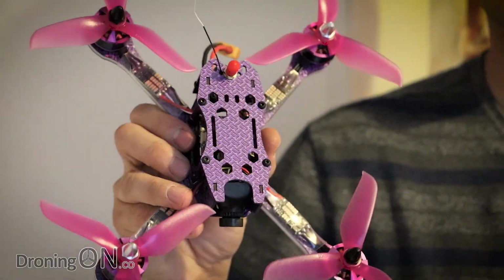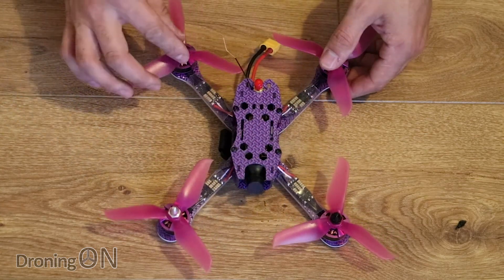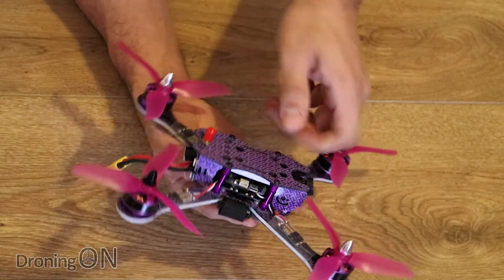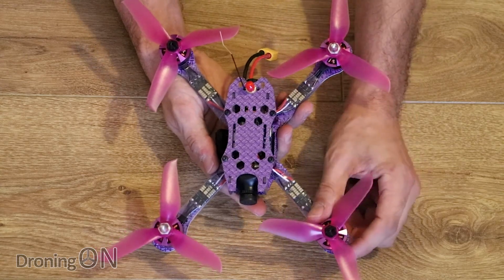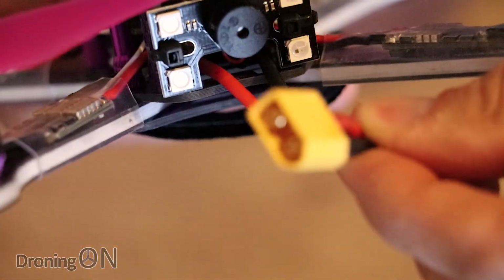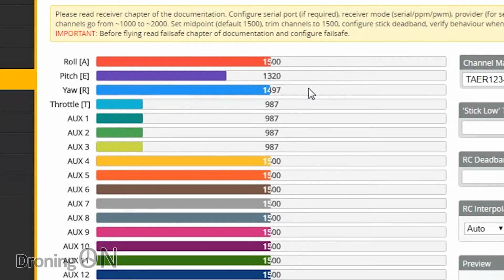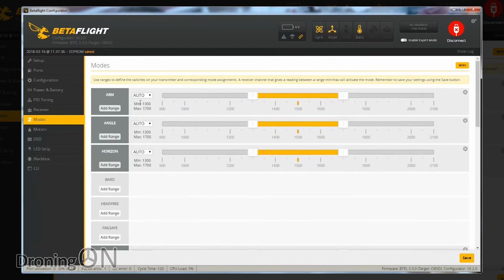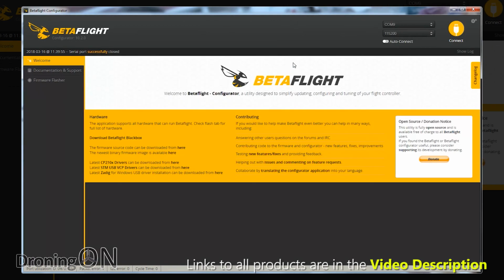DroningON | FuriBee Nebula 230 Review (Part 1) - Unboxing, Setup, BetaFlight Config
This 230-class quad from FuriBee is the brightest that we have seen so far, the Nebula 230 is a larger quad but does it fly as well as the Kopis 1, DarkMax or X215 Pro?

VIDEO CONTENTS:
00:00 - FuriBee Nebular 230 Introduction
00:15 - FuriBee Nebular 230 Unboxing
01:12 - FuriBee Nebular 230 Closer Inspection
05:09 - FuriBee Nebular 230 BetaFlight Setup
07:58 - FuriBee Nebular 230 Close

OUR FILMING/VIDEO EQUIPMENT:
|-- Lens (50mm)
|-- Lens (18-135mm)
|-- Clip Microphone
|-- Shotgun Microphone
|-- SLR Microphone Cable